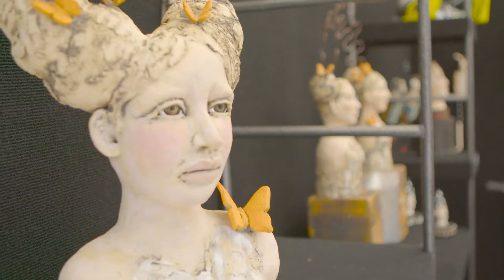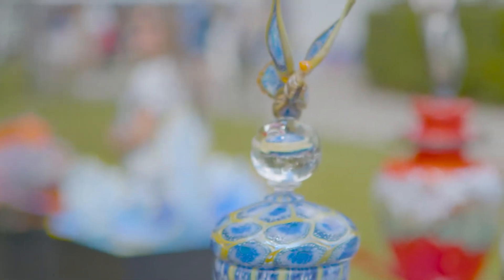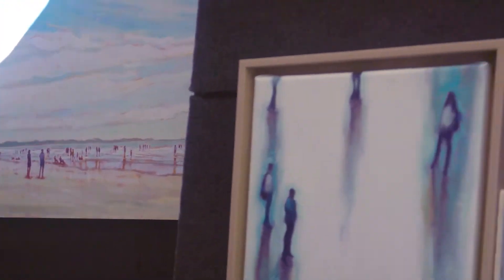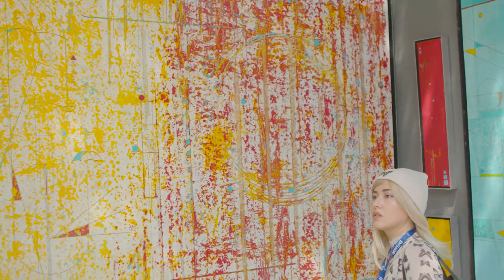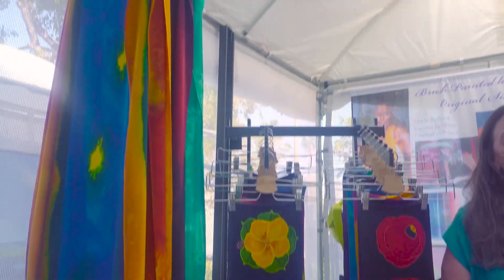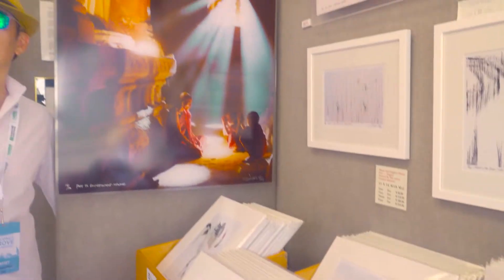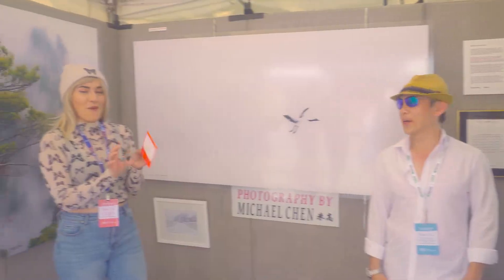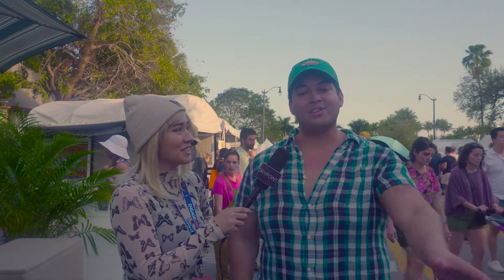Coconut Grove Arts Festival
Every year on presidents day weekend in Miami, Coconut Grove becomes a hub for artistic activity. At the Coconut Grove Arts Festival, artists from all across the country travel down for this special event. Join us as we head over to interview some of the artists and ask them about their craft.